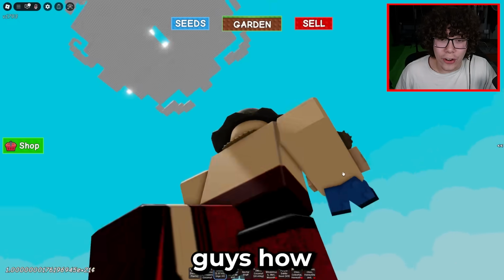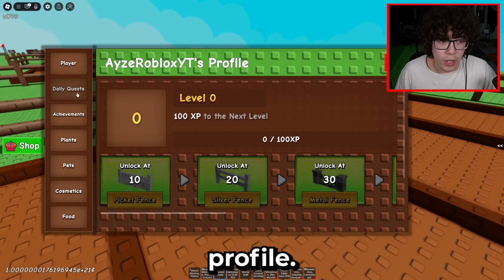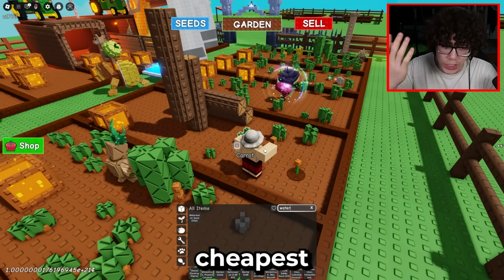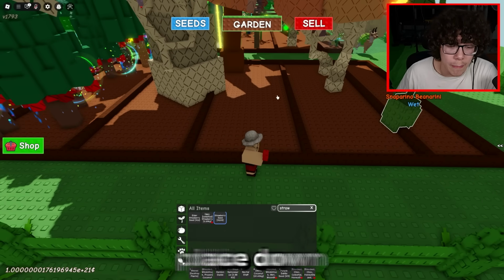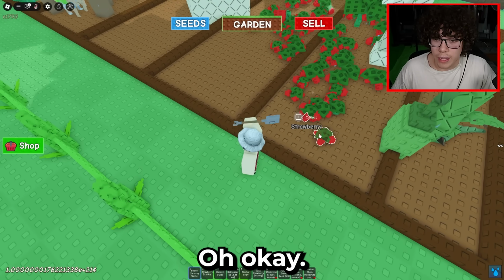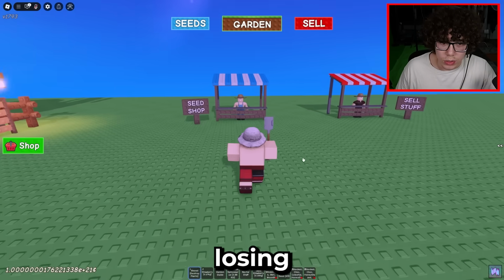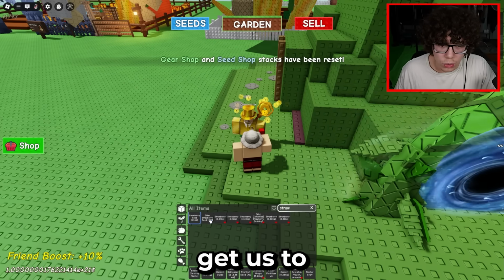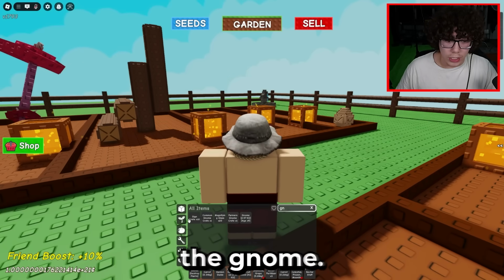FASTEST METHOD to MAX OUT FRIENDSHIP SHOP! (Grow a Garden)